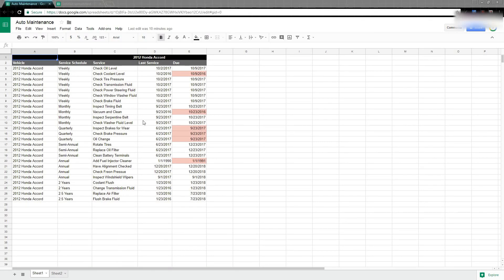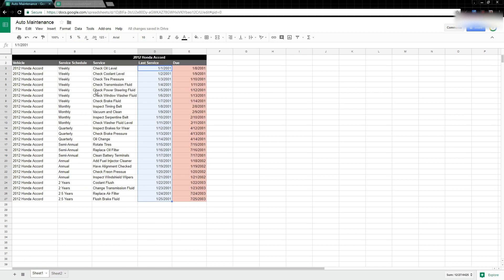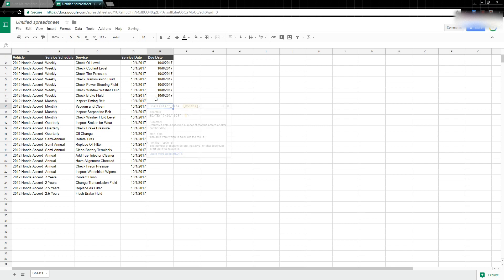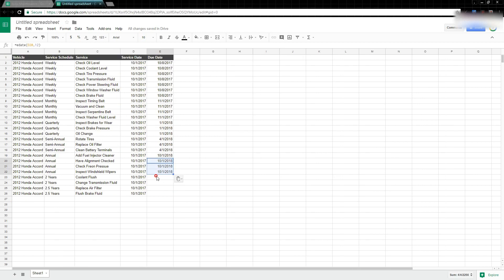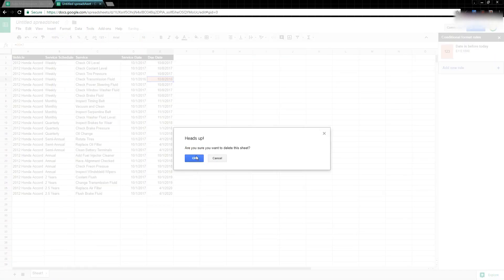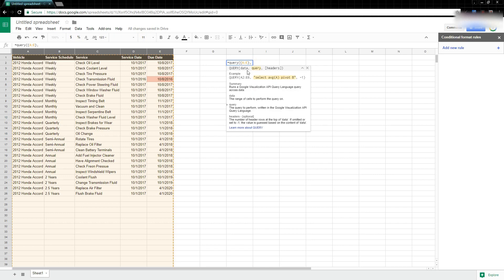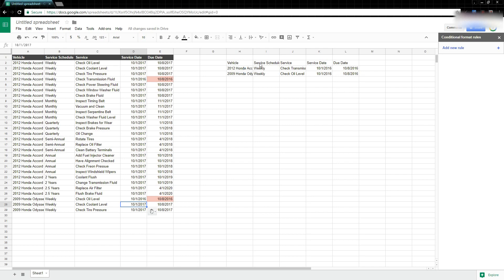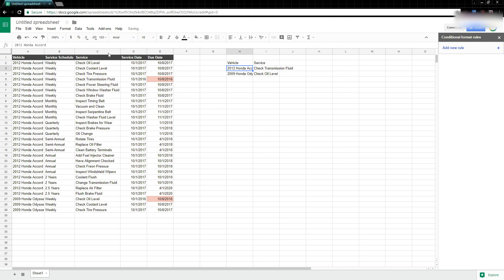Google Sheets Auto Maintenance Schedule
This auto maintenance schedule helps you track the services you need completed based on the last date the service was done. This video also shows you how to create a list of all services that need to be completed kind of like a to-do list.